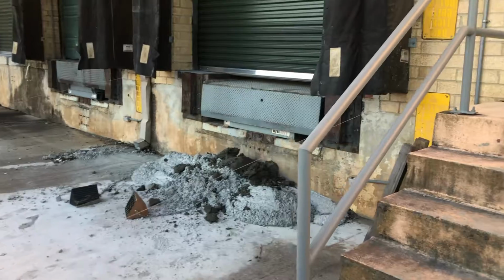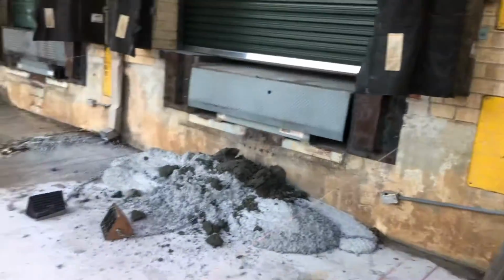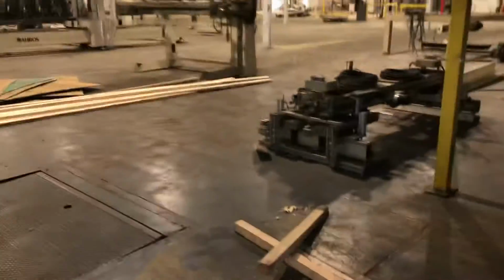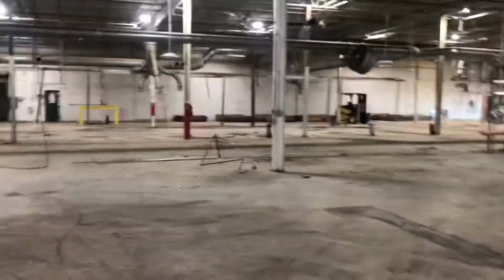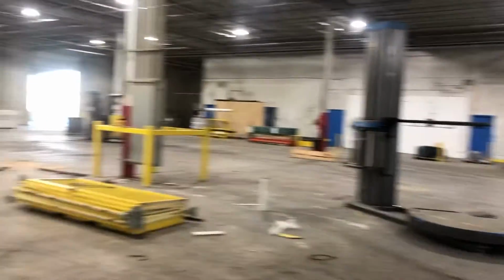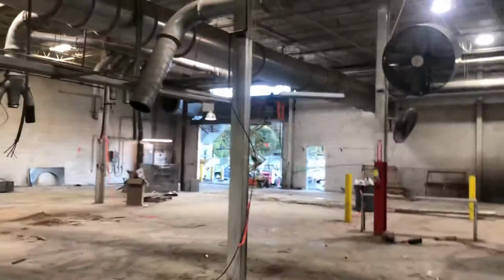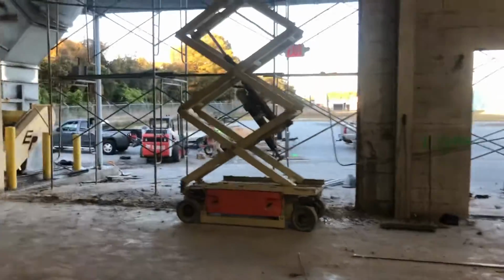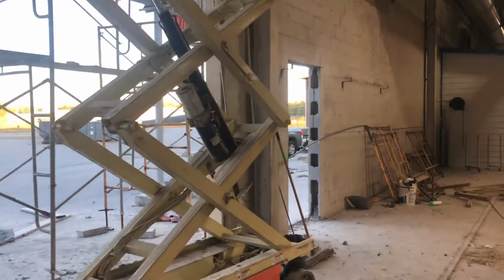Warehouse remodeling-pt. 10-almost done with block install & prep for forklift ramp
Warehouse remodeling